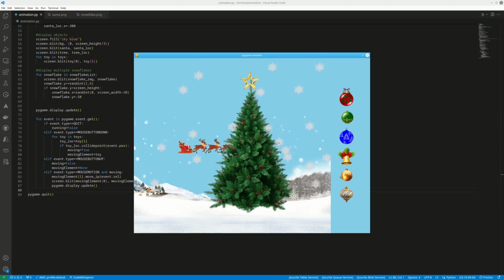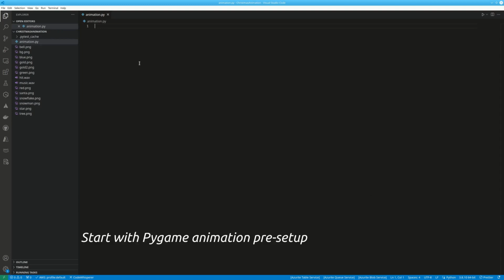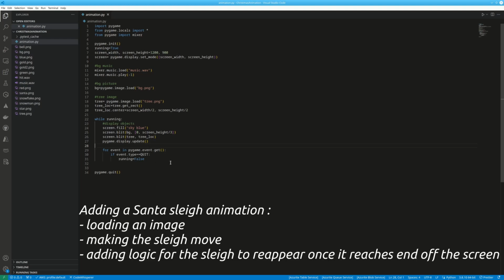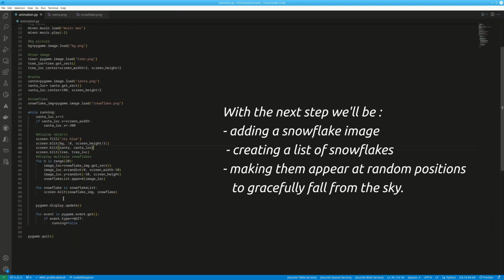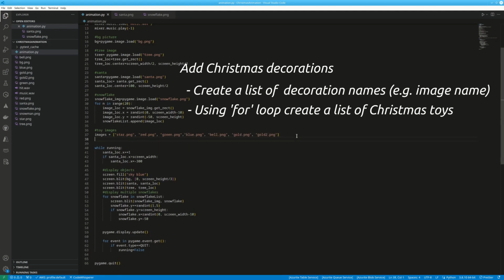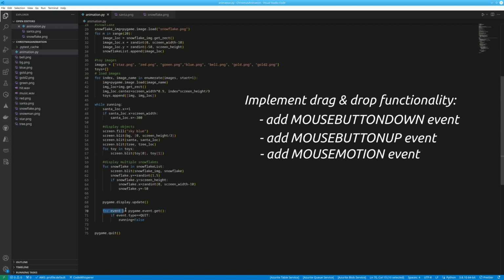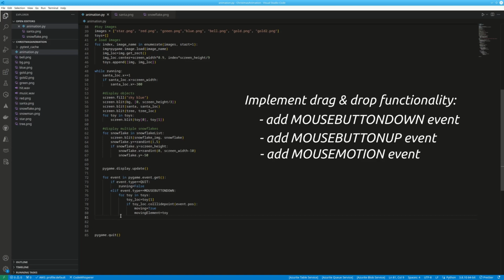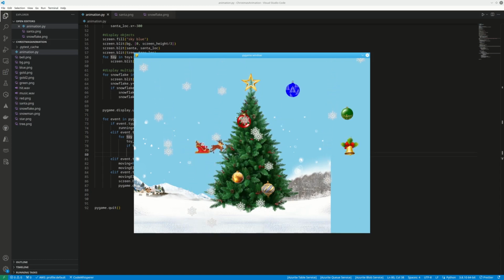Christmas Animation Tutorial | Python | Pygame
Install Pygame using: pip install pygame

Due to Trinket limitation music won't work in Trinket Online Coding Editor, Please use Visual Studio for fully working animation